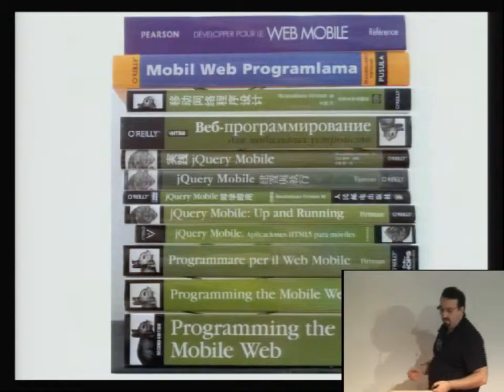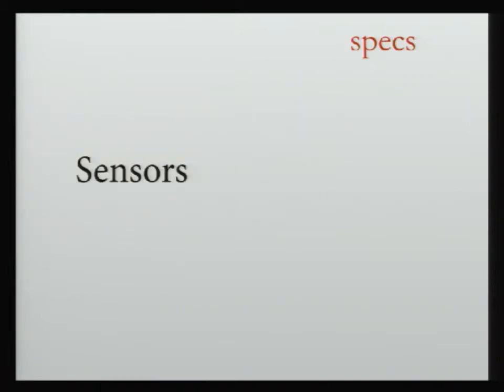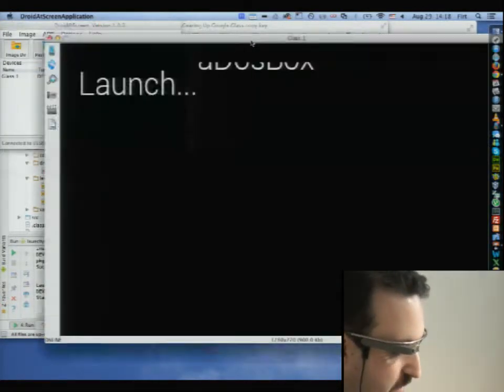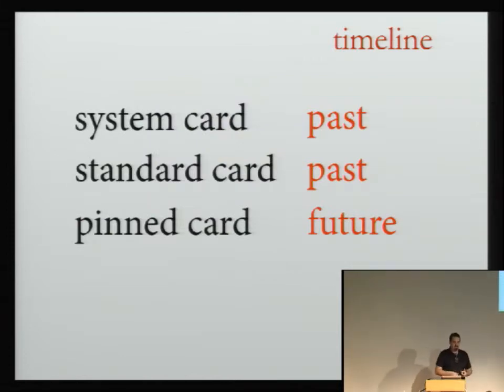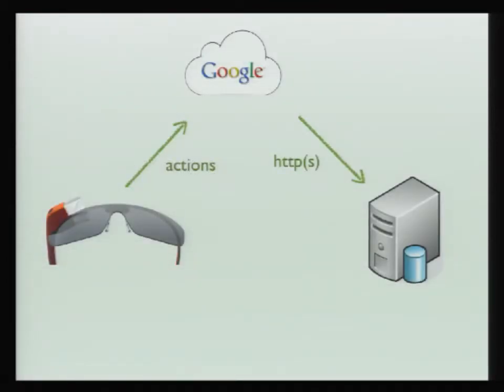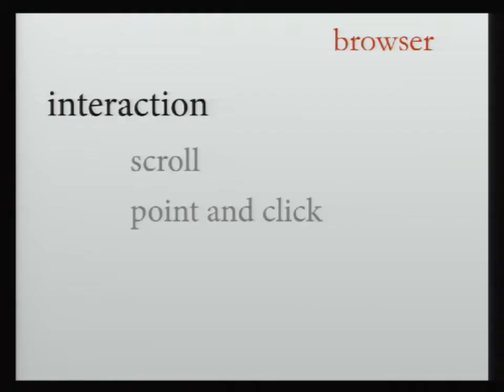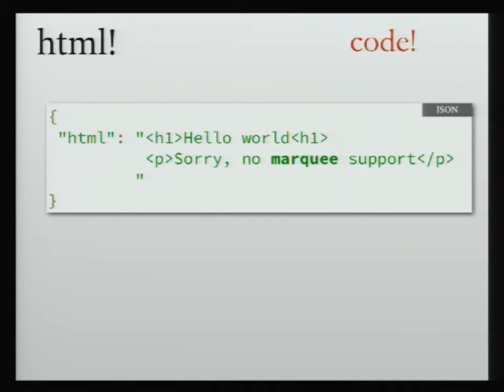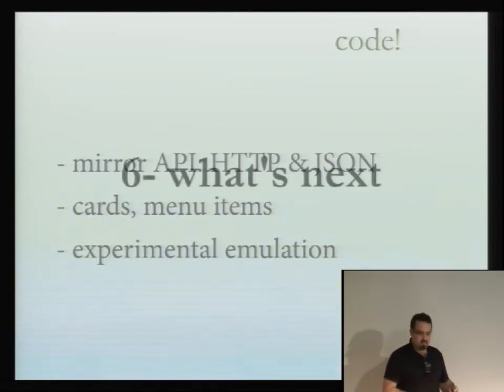Max Firtman - Gearing up for Google Glass Development